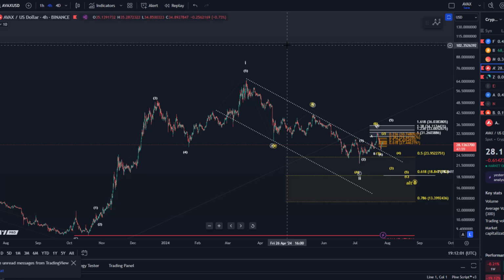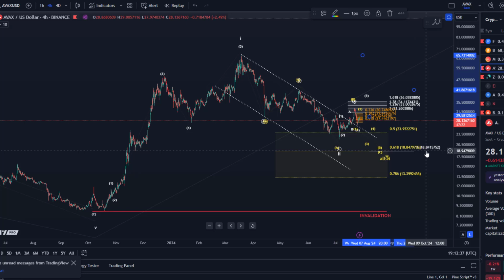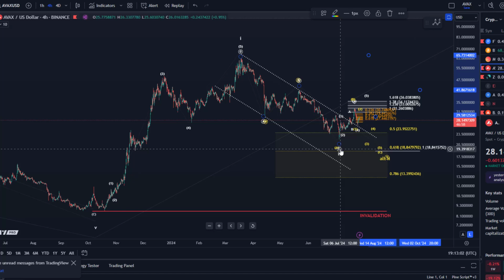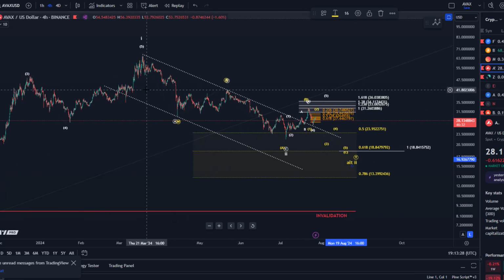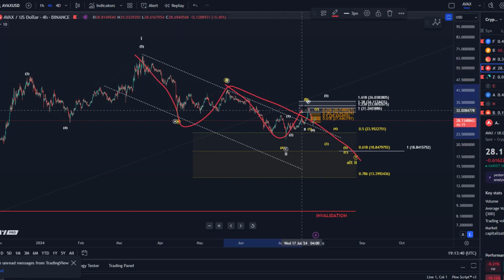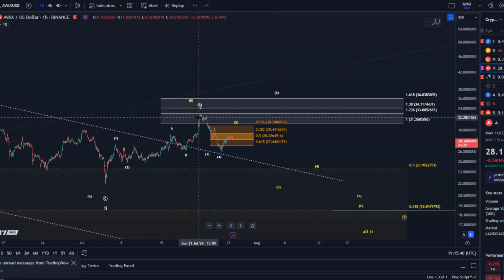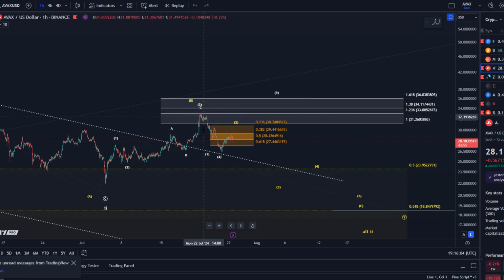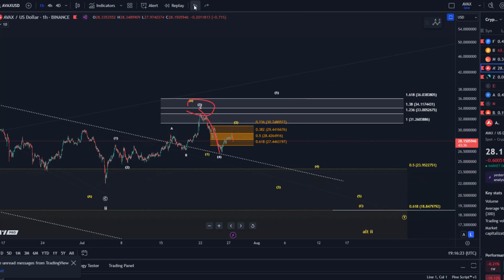The Future of AVAX: Avalanche Elliott Wave Technical Analysis and Price Prediction for 2024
👉 Trade on Coinbase:
Receive $10 in BTC (see terms on website):

👉 Trade on Kucoin:
Receive a 20% fee discount:

👉 Trade with Trading212:
Receive shares worth up to $100: